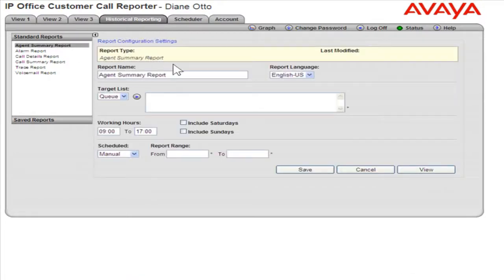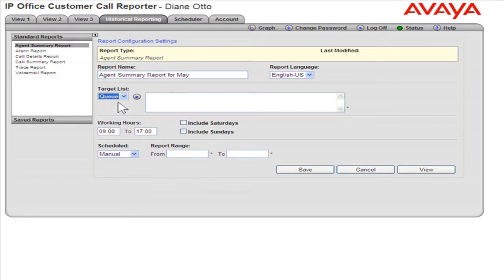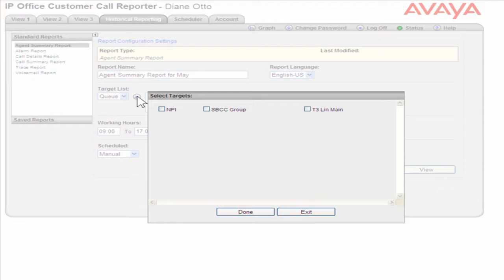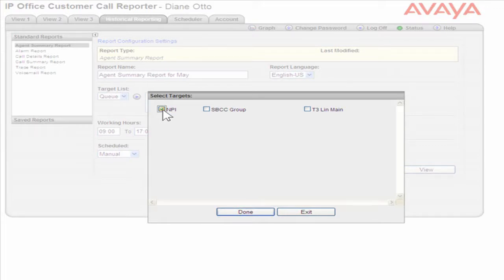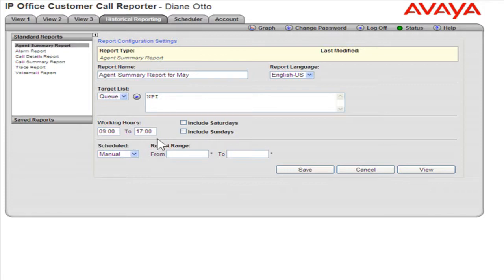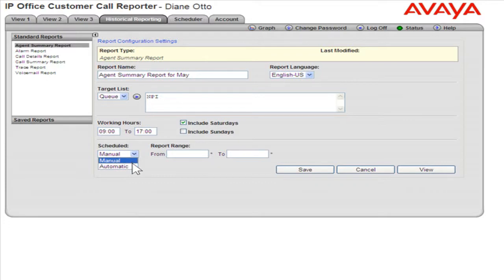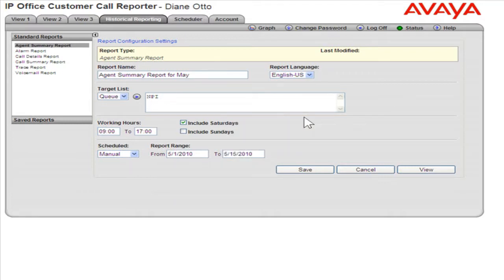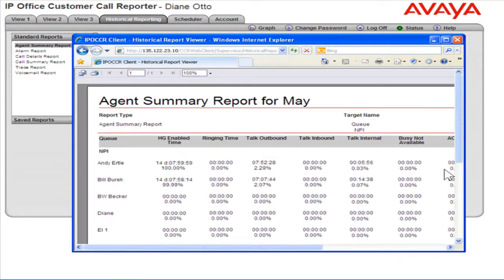Running An Agent Summary Report in Avaya IP Office Customer Call Reporter [Infiniti Telecom]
This short training video covers on Running An Agent Summary Report in Avaya IP Office Customer Call Reporter.